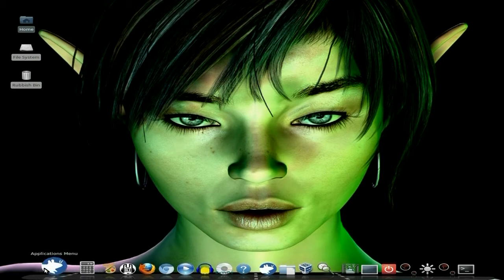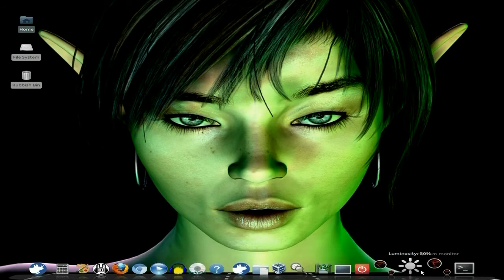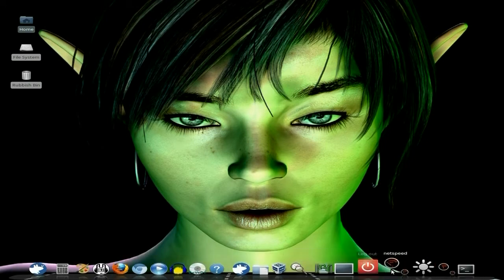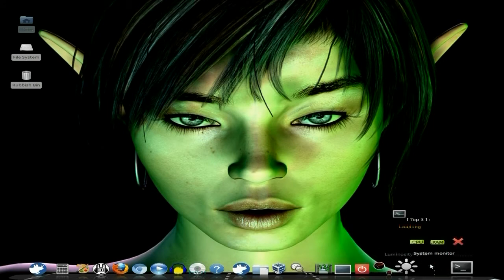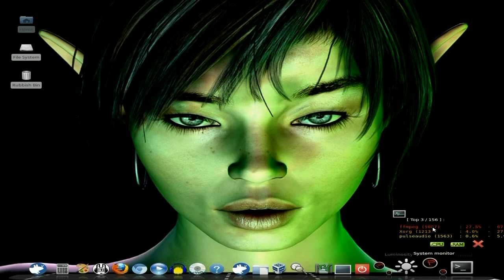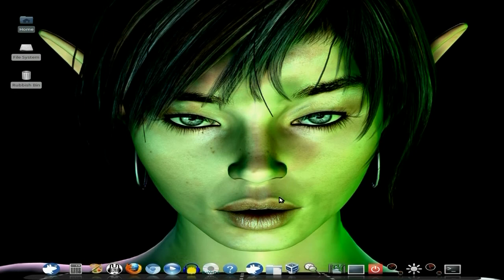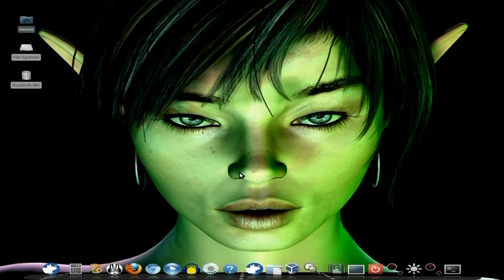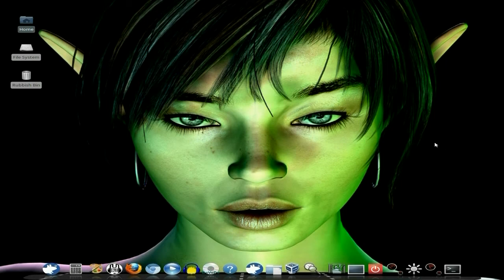Sneeky Quickie 20612..Stuff, Changing XFCE And The New Videos..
Just me saying what's going down for the next week and stuff i have been doing.